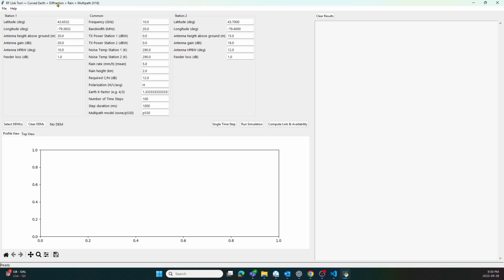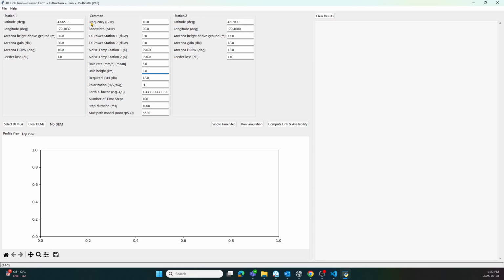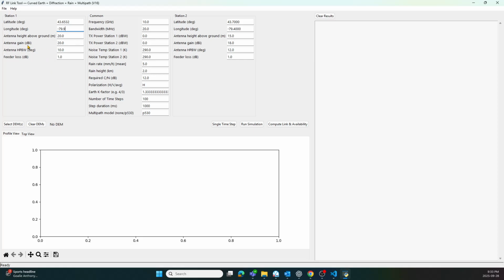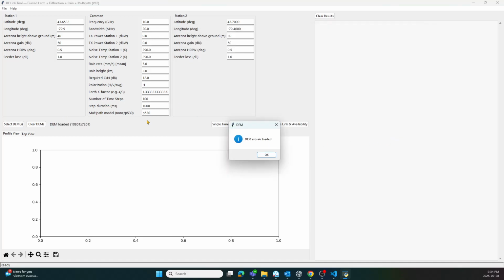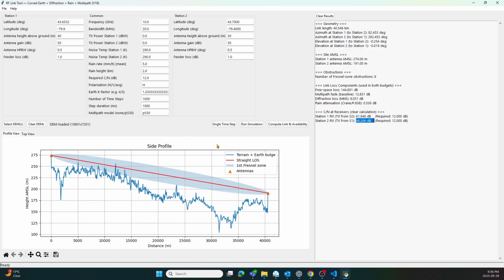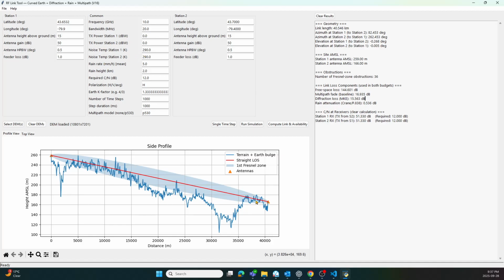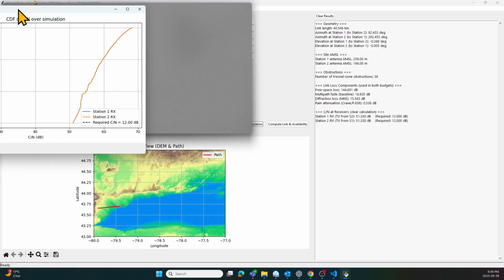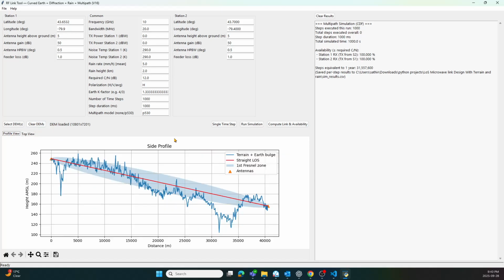Designing Microwave Links with Terrain & Rain – Made Easy!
🌐 Microwave Link Design with Terrain & Rain Modeling 🌧️📡

In this video, I showcase my line-of-sight microwave link design tool that helps engineers and students visualize:

📍 Terrain profiles along the link path

🌧️ Rain attenuation effects using standard Crain model

📡 calculations with antenna gains, noise temperatures, multipath and diffraction fades, and link availability %

Whether you’re working on real-world RF planning or just learning the fundamentals, this tool makes it easy to see the impact of terrain and weather on microwave links.

🔧 Features demonstrated in the video:
✔️ Load DEM terrain data (ASTER V3)
✔️ Plot link path and analyze line-of-sight clearance, Fresnel zone, diffraction
✔️ Model rain fade using Crain rain model
✔️ Calculate link availability % along with C/N cumulative distribution (CDF)

📺 More content: @RF_Insights